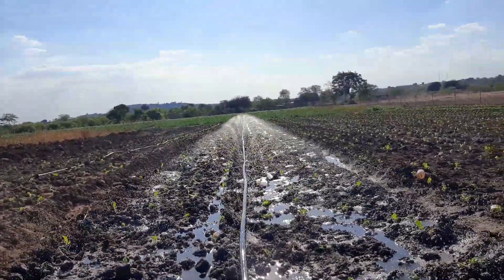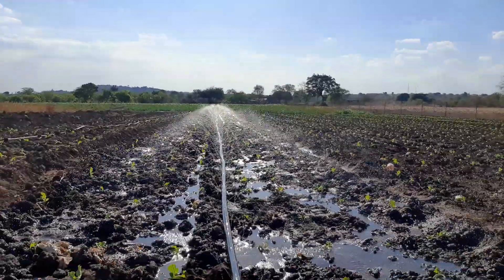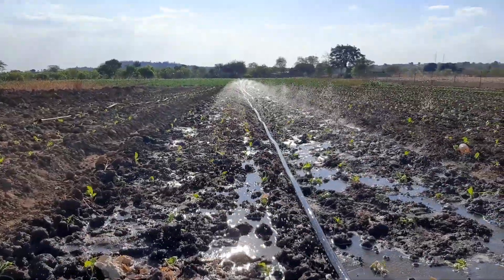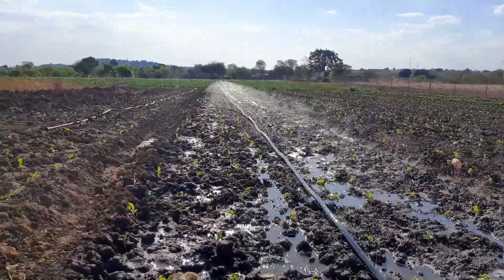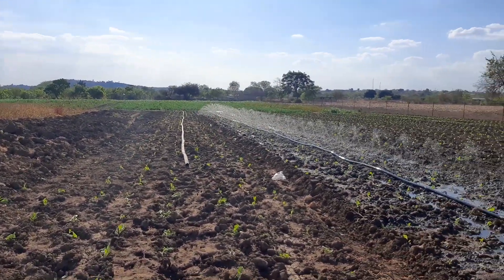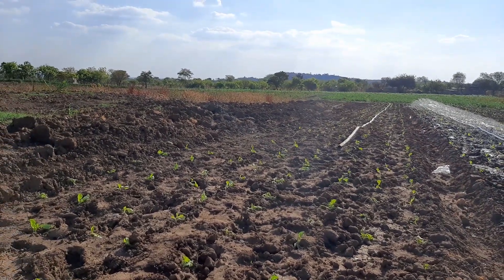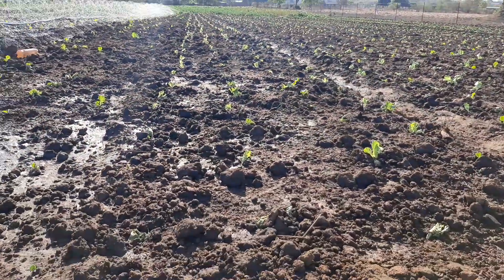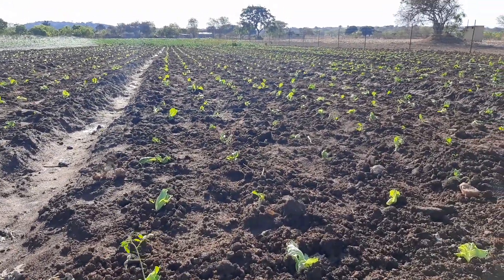Rain Hose in action - Iceberg Lettuce Irrigation